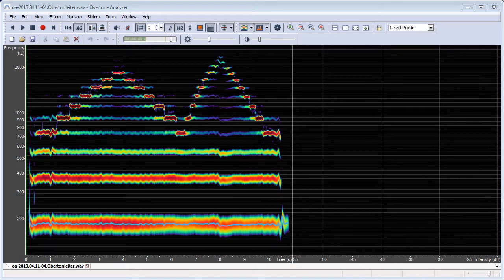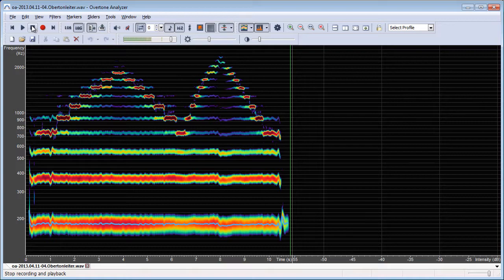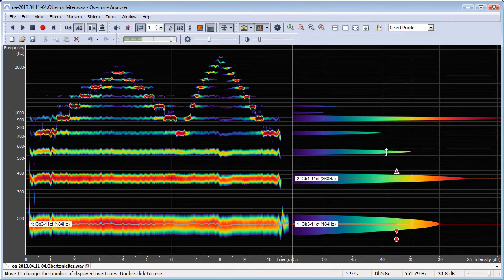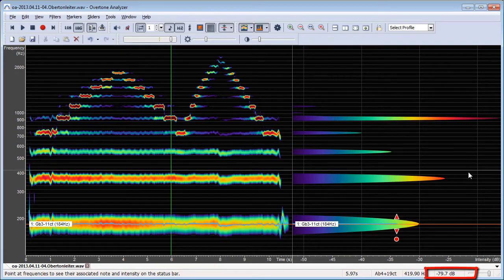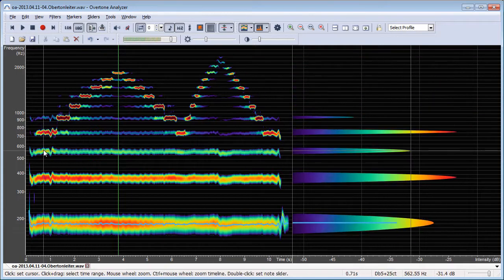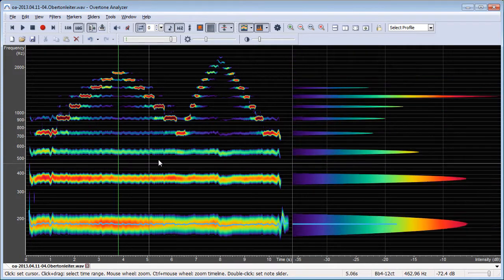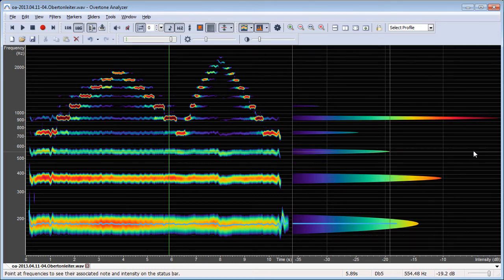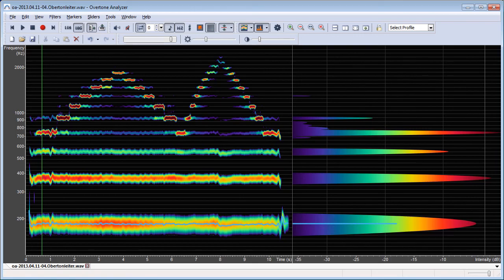Normalized Spectrum for easy comparison of relative harmonic intensity in Overtone Analyzer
This video shows how to compare the relative intensity of the harmonics in a recording with the new normalized spectral display in Overtone Analyzer. Instead of showing the absolute intensity in the spectrum, each point in time is scaled so that the loudest harmonic at that point has zero decibel, and the intensity of all other harmonics is relative to the loudest one. This makes it easier to visualize the spectral composition and the timbre of the sound.

The overtone singing is done by Wolfgang Saus and the software is Overtone Analyzer